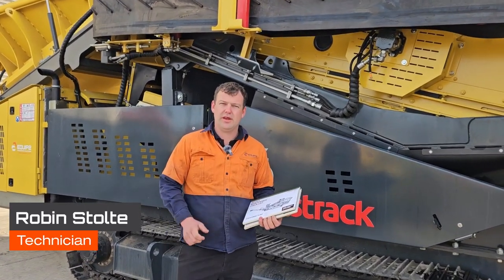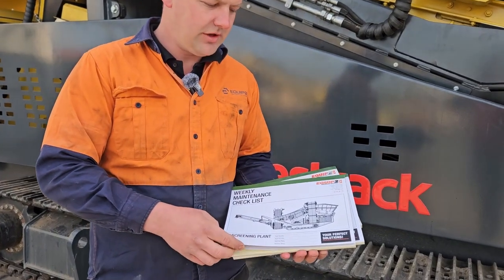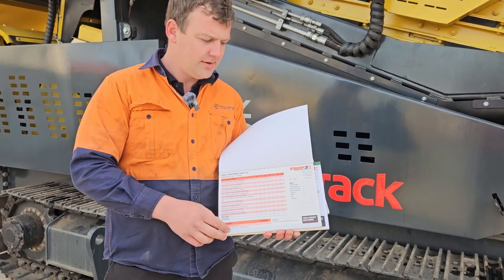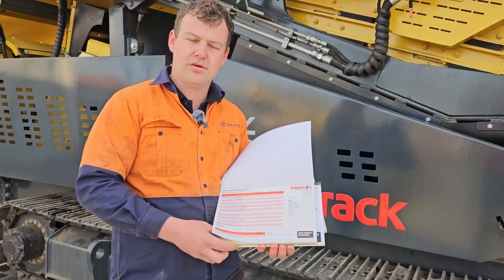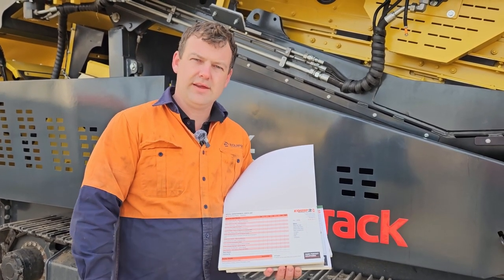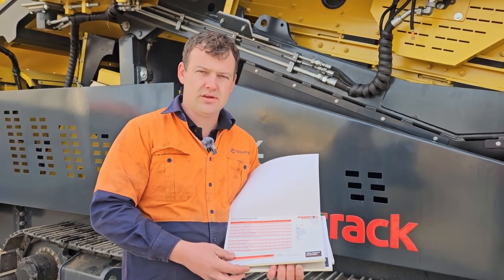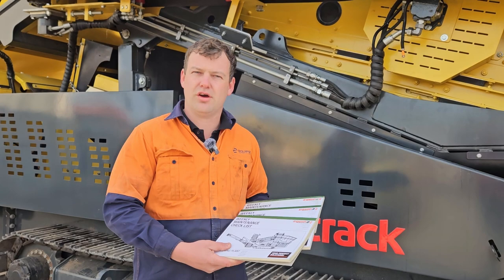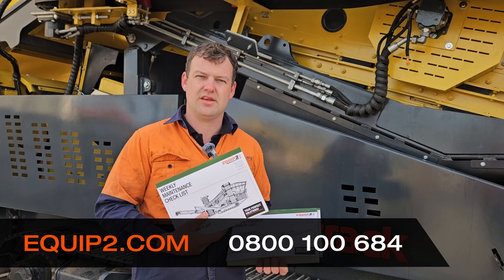Should my crusher or screen operator use the Equip2 daily check list book?